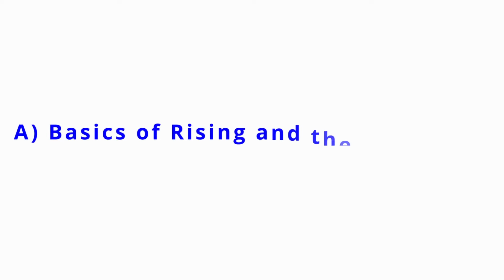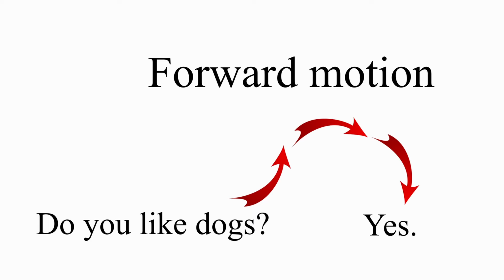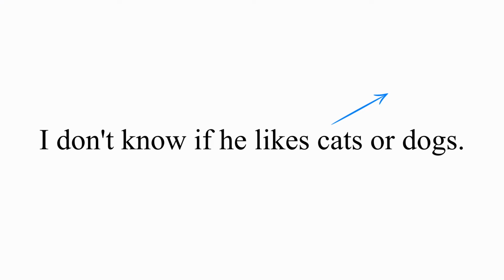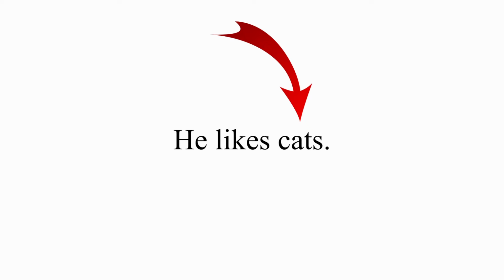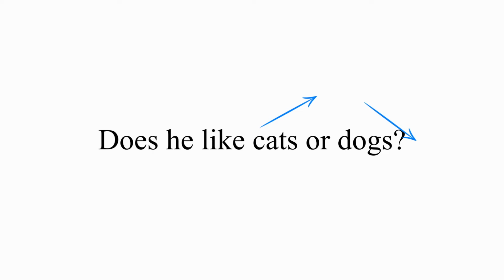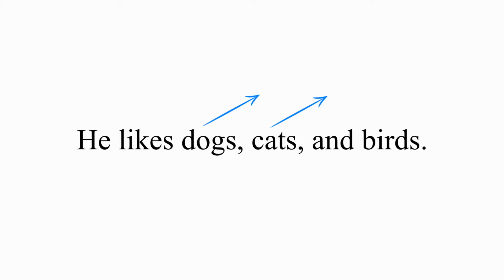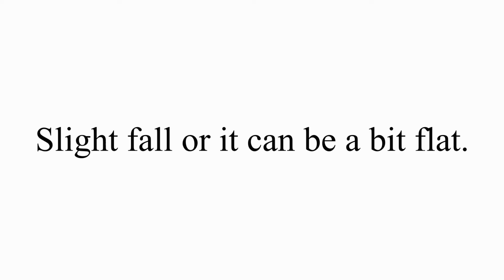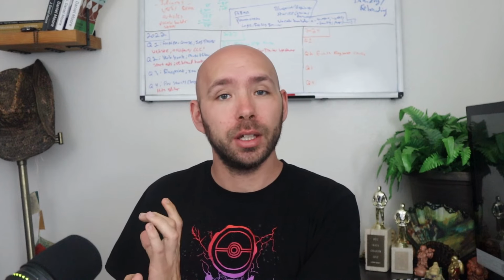Structural Rising Intonation 1: Basics and Type 1 | Feel English Intonation like a Native Lesson 3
Just like fallingintonation, there are a TON of uses for risingintonation . This lesson covers some important basic ideas, as well as the use of Or and lists. Next time, we'll look at sentence-final rising intonation, which is a lot more than just yes/no questions!
If you haven't watched the introduction lesson yet, make sure you start there, or else most of what we talk about won't make any sense!

YouTube Memberships Shoutouts: Andrii Holovko

Basics of Rising and the Two Types: (0:00)
Non-Sentence-Final Rising: (1:40)
Or: (2:07)
Lists: (6:47)
A Couple Notes about Thought Groups: (9:47)